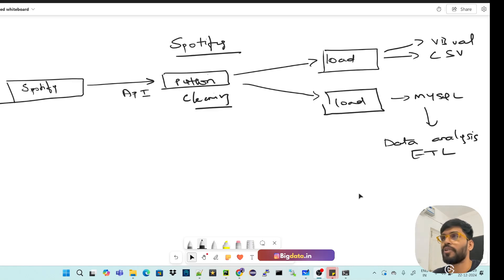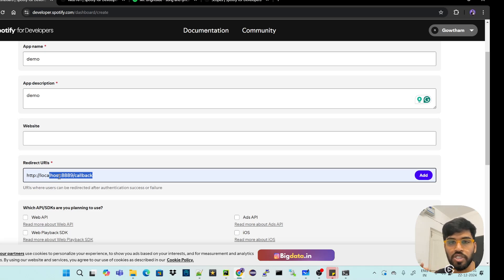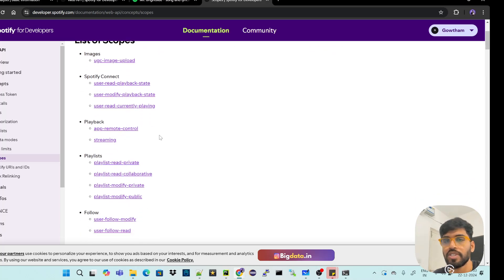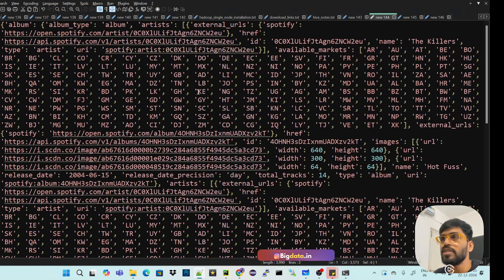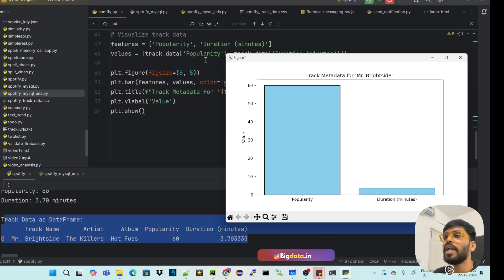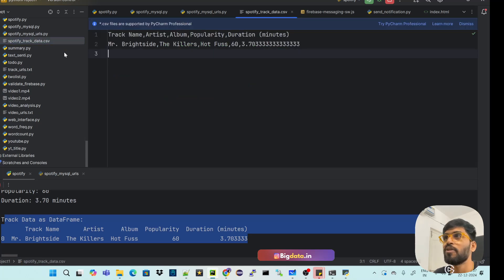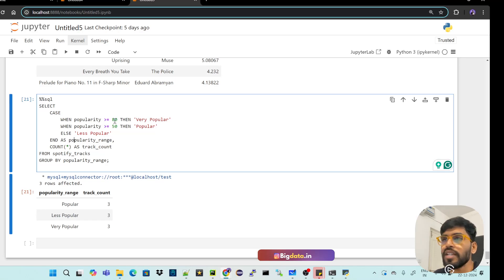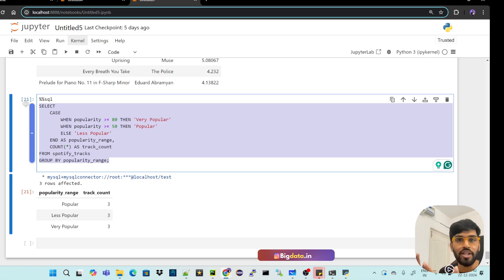🎧 Hands-On 𝐒𝐩𝐨𝐭𝐢𝐟𝐲 𝐃𝐚𝐭𝐚 𝐏𝐢𝐩𝐞𝐥𝐢𝐧𝐞: From Raw Data to Results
Take a deep dive into building a Spotify Data Pipeline from scratch, transforming raw track data into actionable insights. Learn how to extract, transform, and load (ETL) using the Spotify API and popular data engineering tools. By the end, you’ll have a powerful pipeline that supercharges your music analytics.